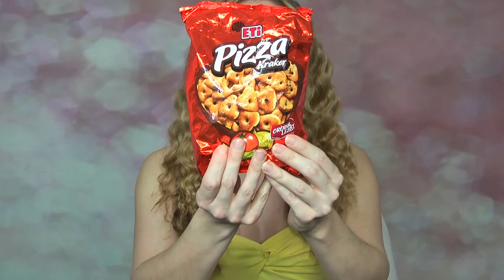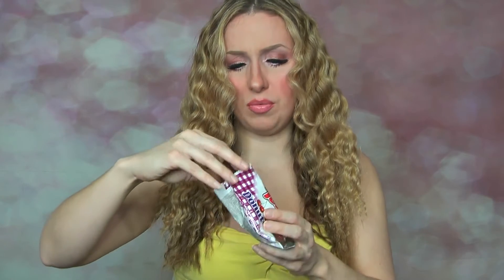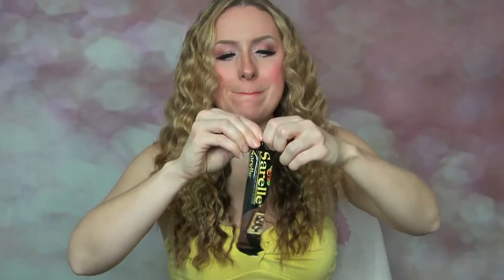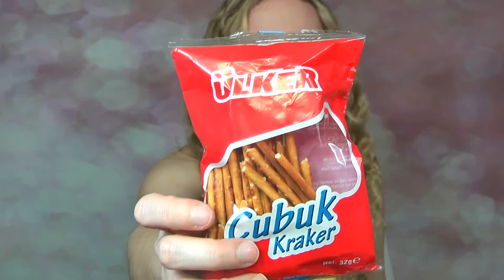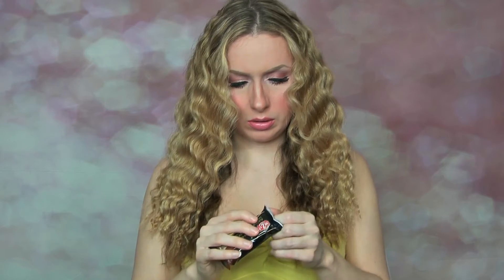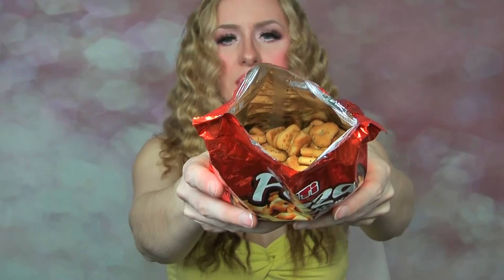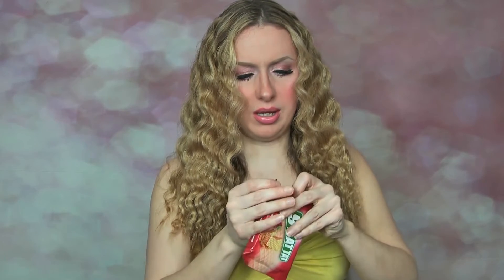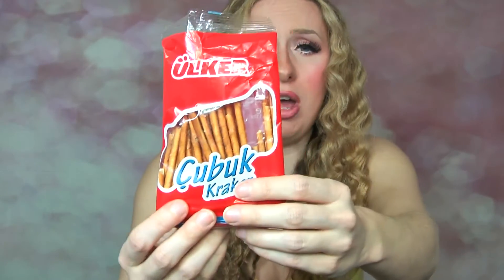Turkish Candy & Chocolate Taste Test - British Girl Tries Turkish Candy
Hi everyone!